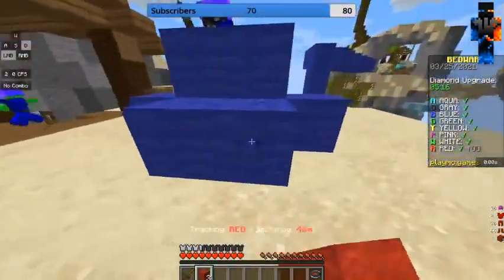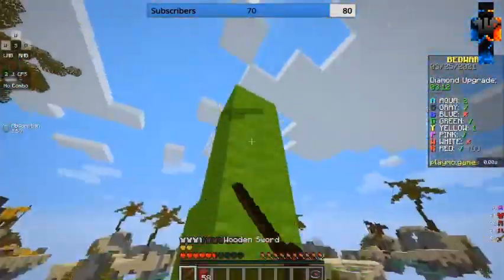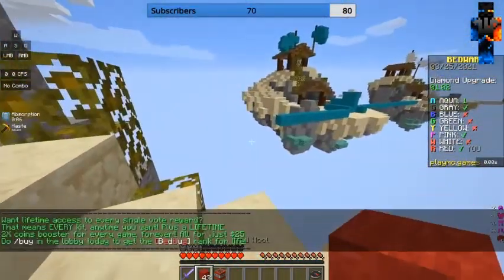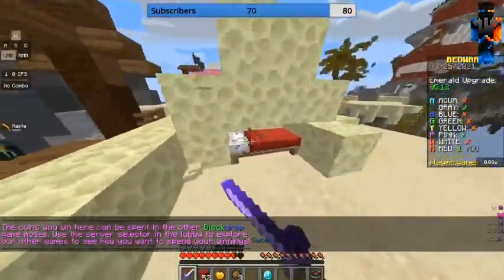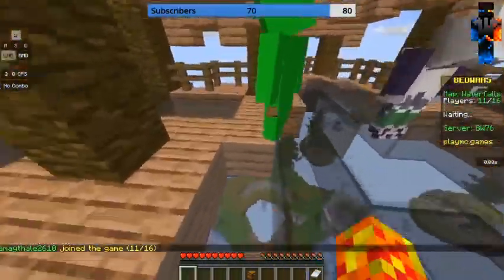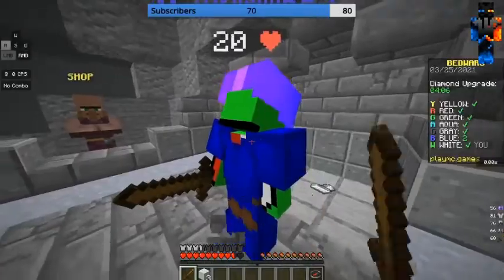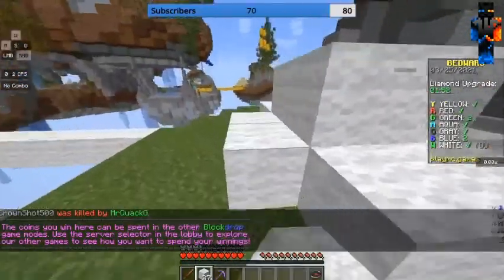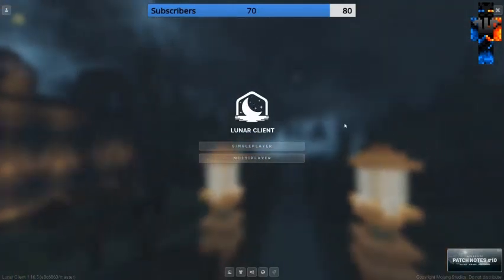They Need to Make Bedwars Harder.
In this video I played bedwars and get a pretty easy win!